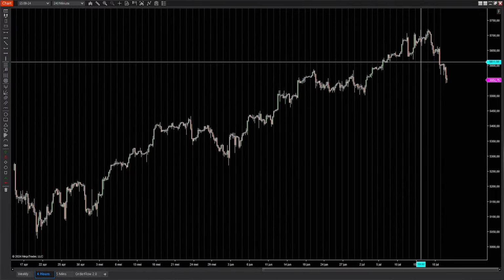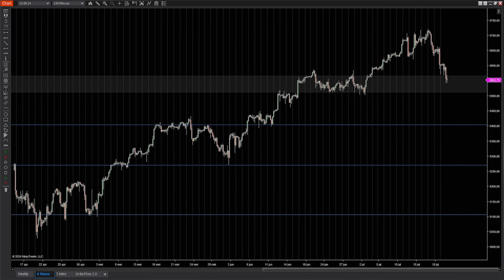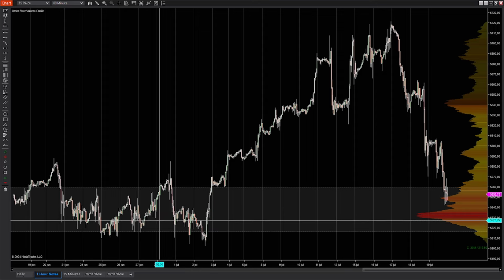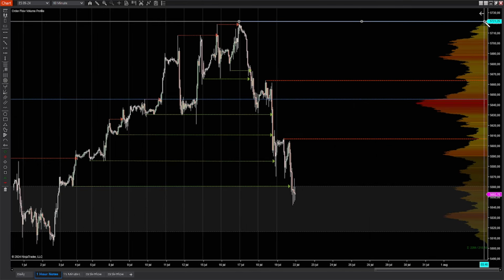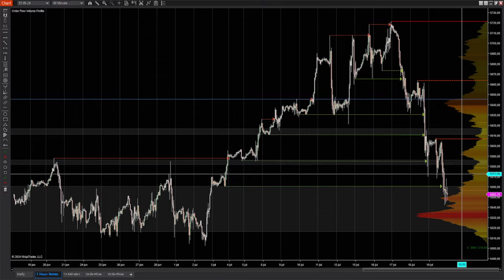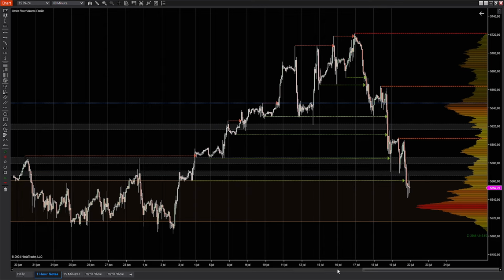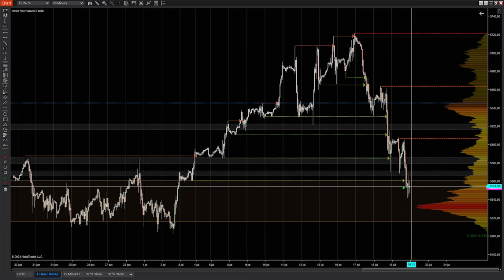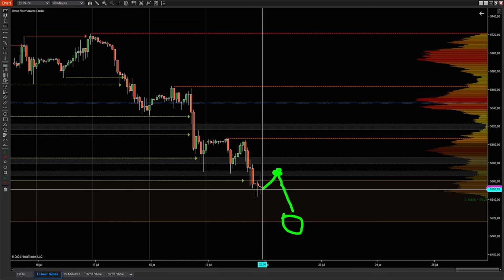How to EASILY Master Market Structure and Context | Trading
In this video, you will learn how to easily master market structure and context in trading. Understanding market structure and context is crucial for making informed trading decisions and maximizing profits. Whether you are a beginner or experienced trader, mastering these concepts can greatly improve your trading skills.